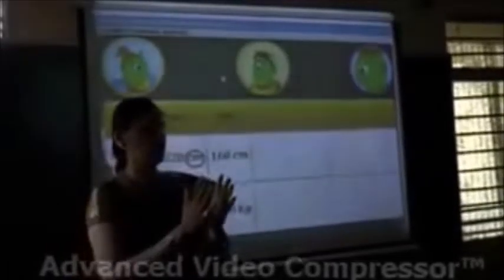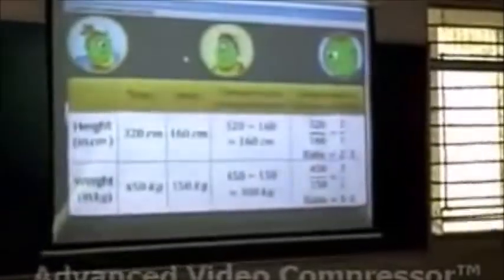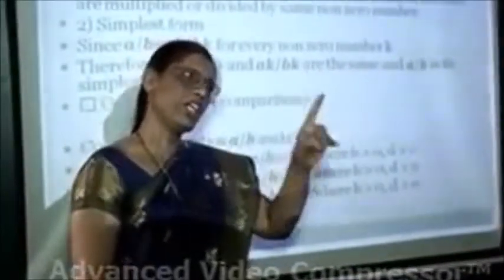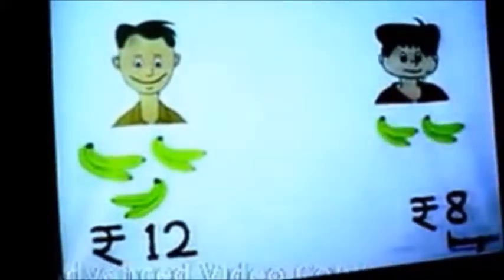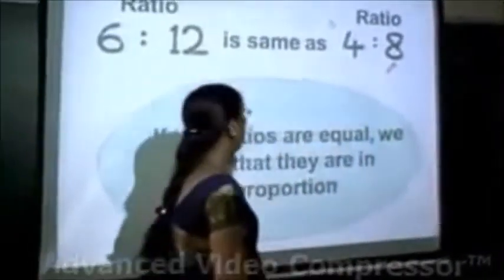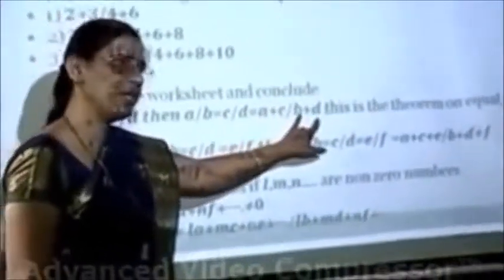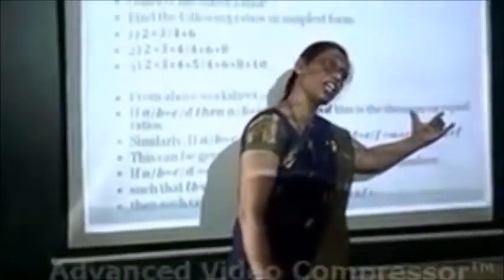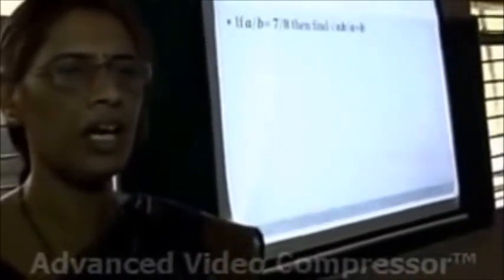Ratio and proportion - II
By: Devyani Khedkar
In English